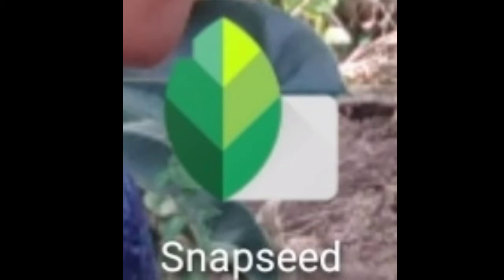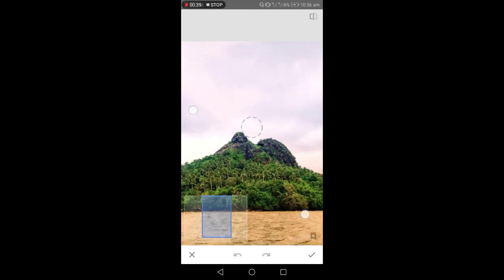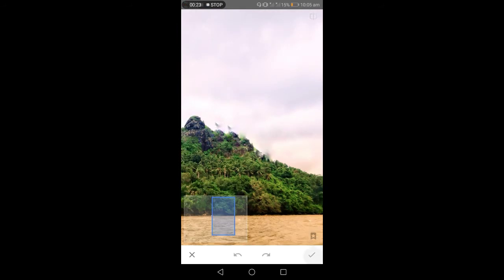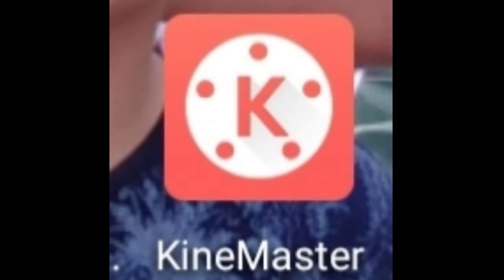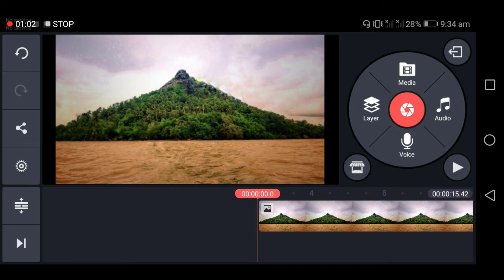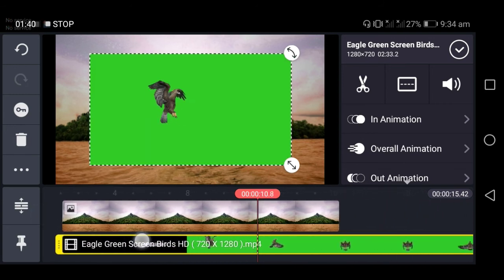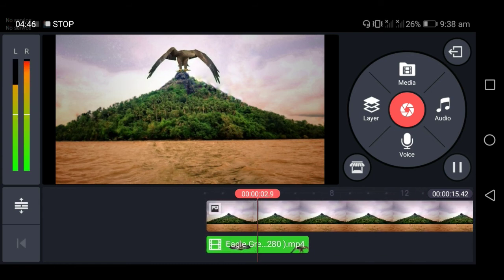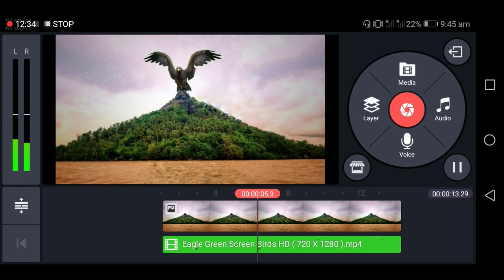How to Use Snapseed App + Chroma Key of Kinemaster | Double-R TV PH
How to use Snapseed app and chroma Key effects of Kinemaster app.

PAYMAYA TUTORIALS

GCASH TUTORIALS

OTHER TUTORIALS